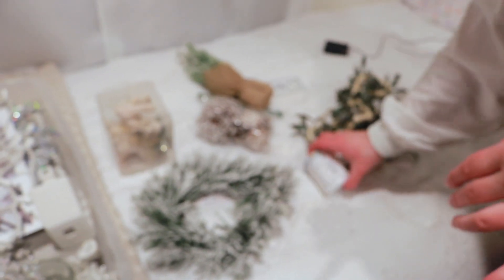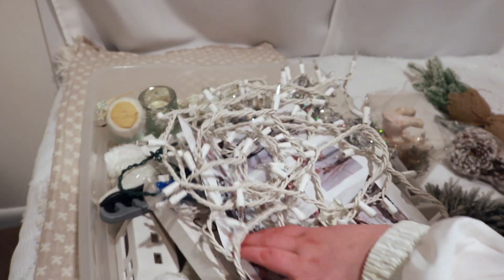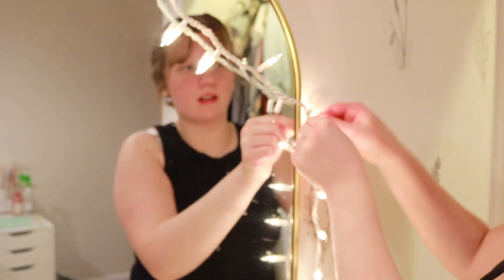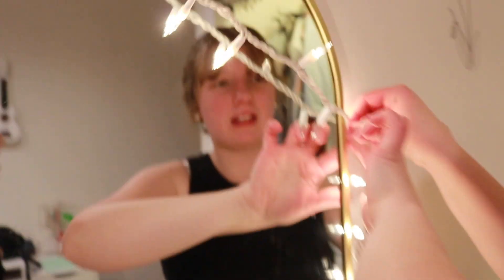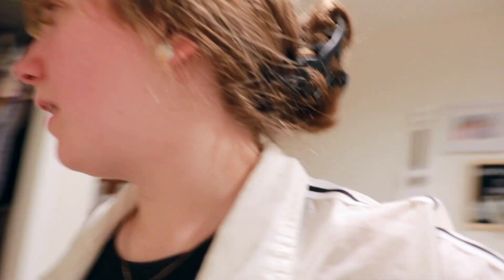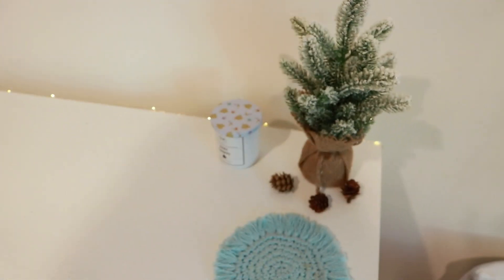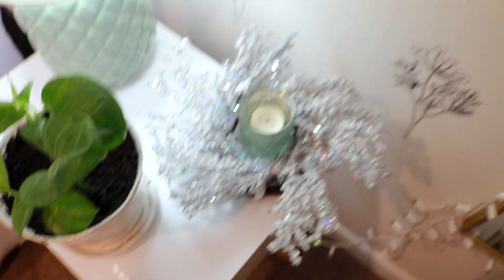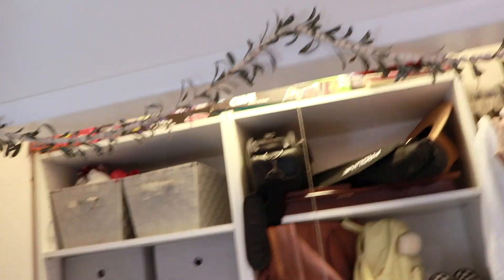Decorating for winter!!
Hey friends! In today's video I'm going to be decorating my room for winter!

“You are the light of the world. A town built on a hill cannot be hidden.
Matthew 5:14 (NIV)